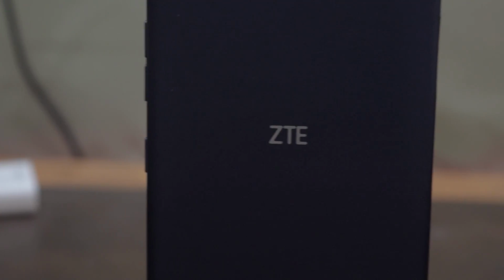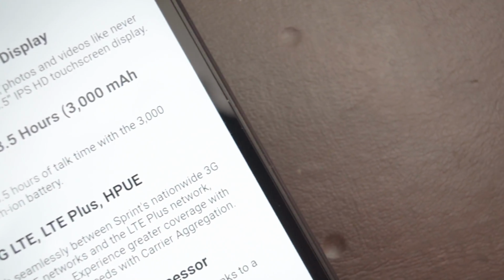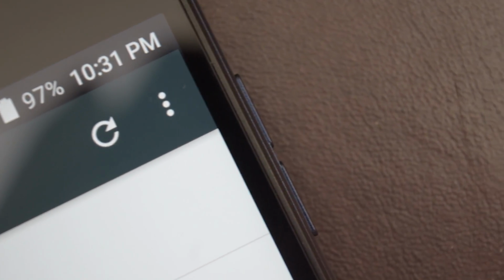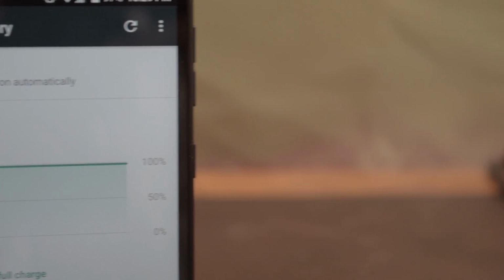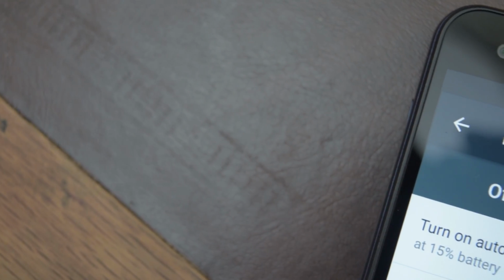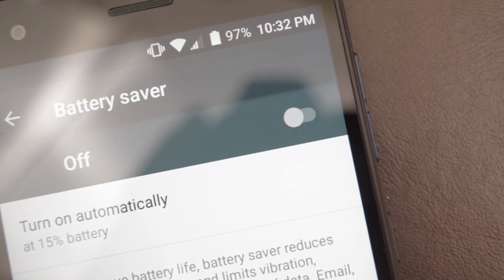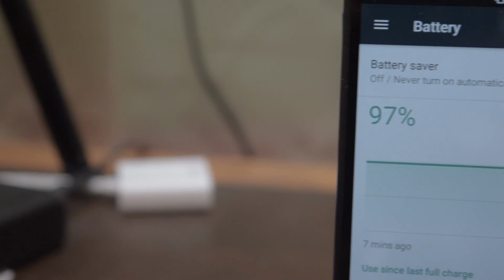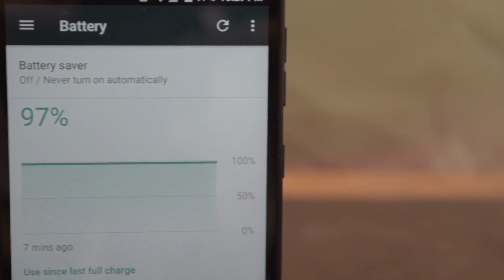ZTE Blade Force Battery Performance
How well does the ZTE Blade Force perform battery wise? Lets find out together!

Send mail to:
Asher Schwartz
1261 Central Ave Apt. 526

My gear:
Camera - Nikon D3300
Overhead Camera
SD Card